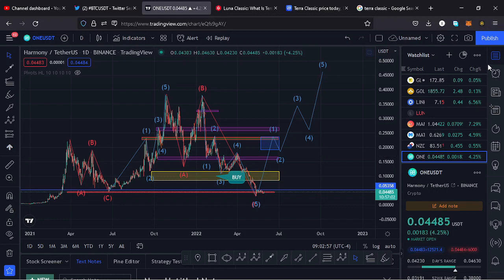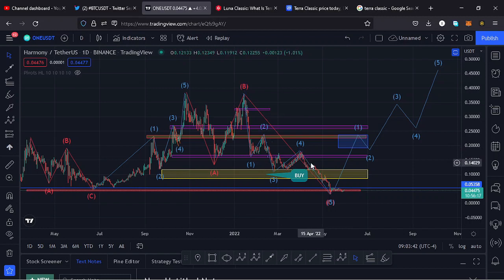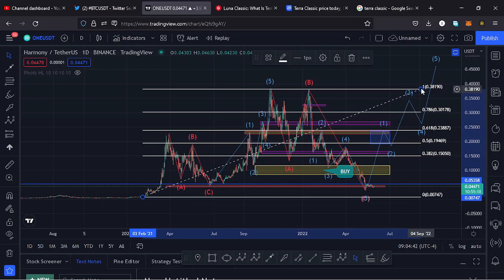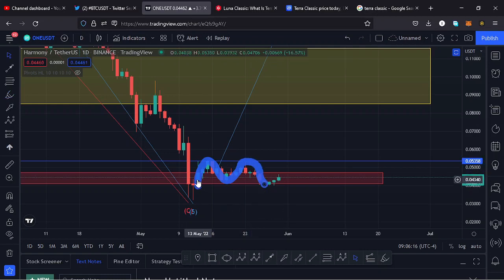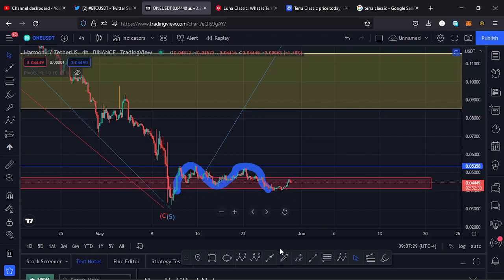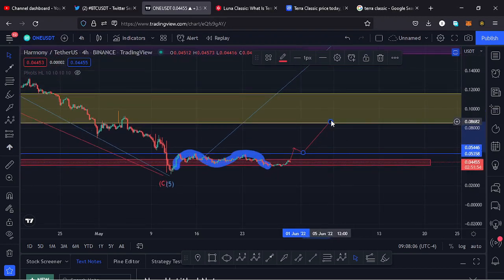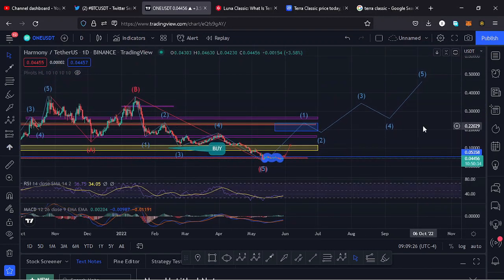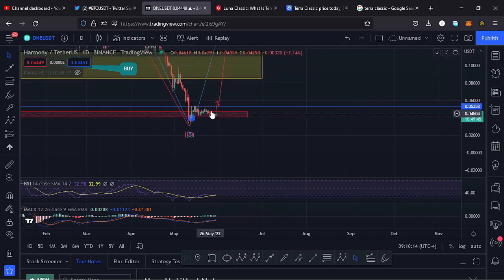HARMONY ONE PRICE PREDICTION UPDATE 🔔🚨🚀!!!TECHNICAL ANALYSIS